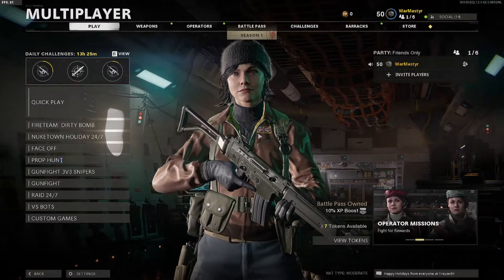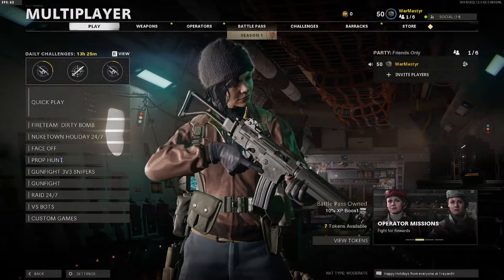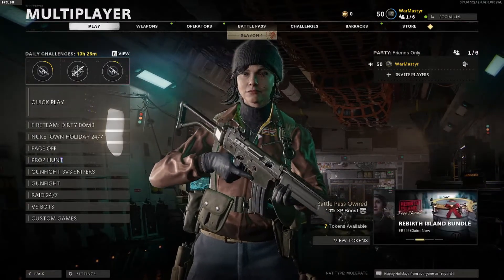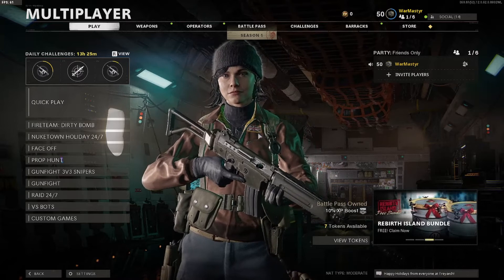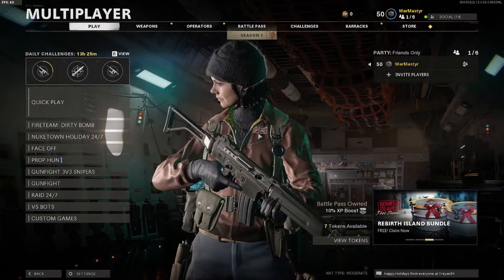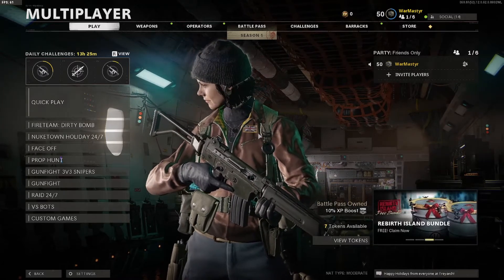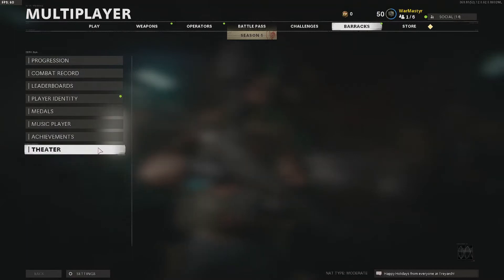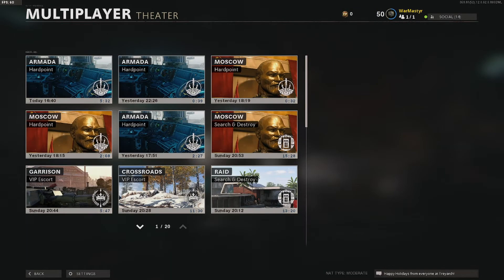PC Theatre Mode Menu Glitch SIMPLE FIX!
I demonstrate a simple fix to an obnoxious problem with Theatre mode on CoD: Cold War where you are unable to interact with the theatre menu. I also quickly cover how to hide controls for Theatre Mode on PC in Black Ops Cold War . Let me know if you found this helpful down below!

Drown Me Out- By VYEN
Support by RFM - NCM

-WarMastyr